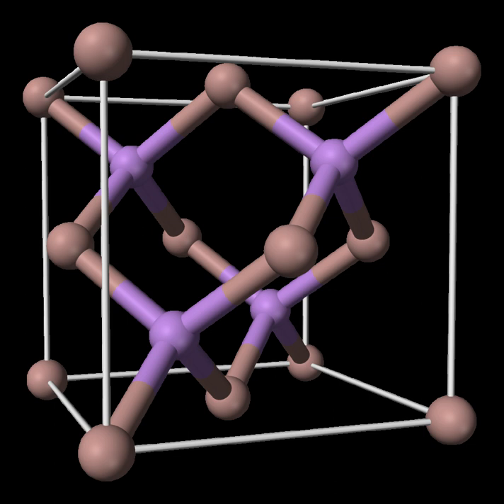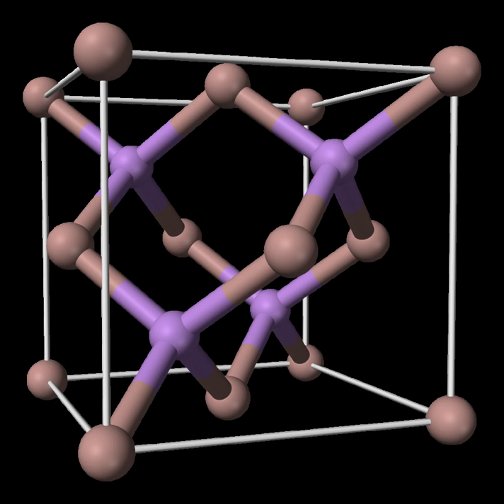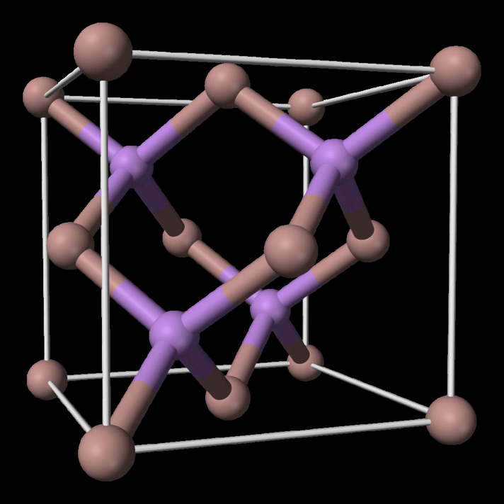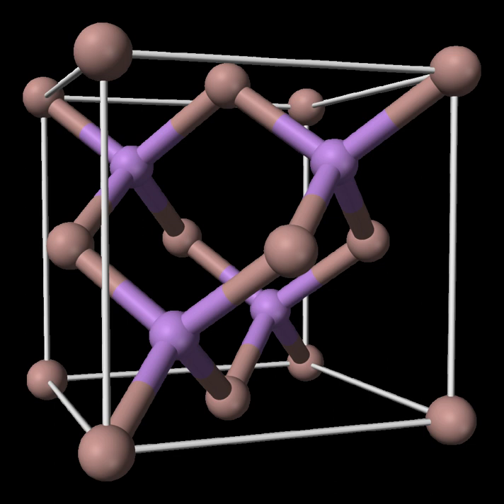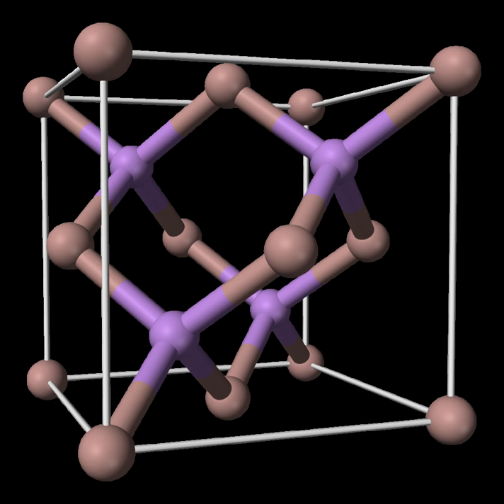Gallium arsenide | Wikipedia audio article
00:00:43 1 Preparation and chemistry
00:02:36 1.1 Semi-insulating crystals
00:03:40 1.2 Etching
00:04:26 2 Electronics
00:04:36 2.1 GaAs digital logic
00:05:40 2.2 Comparison with silicon for electronics
00:05:51 2.2.1 GaAs advantages
00:09:59 2.2.2 Silicon advantages
00:13:58 3 Other applications
00:14:08 3.1 Solar cells and detectors
00:16:53 3.2 Light-emission devices
00:17:11 3.3 Fiber optic temperature measurement
00:18:02 3.4 Spin-charge converters
00:18:23 4 Safety

- Socrates

SUMMARY
Gallium arsenide (GaAs) is a compound of the elements gallium and arsenic. It is a III-V direct band gap semiconductor with a zinc blende crystal structure.
Gallium arsenide is used in the manufacture of devices such as microwave frequency integrated circuits, monolithic microwave integrated circuits, infrared light-emitting diodes, laser diodes, solar cells and optical windows.GaAs is often used as a substrate material for the epitaxial growth of other III-V semiconductors, including indium gallium arsenide, aluminum gallium arsenide and others.